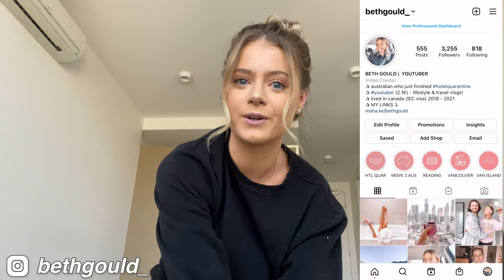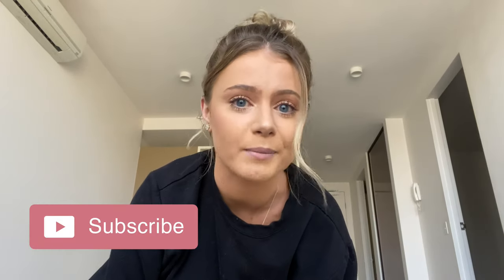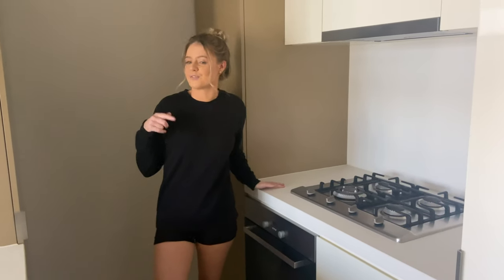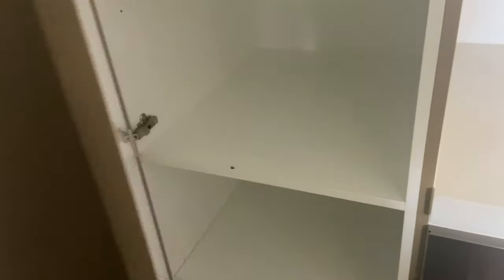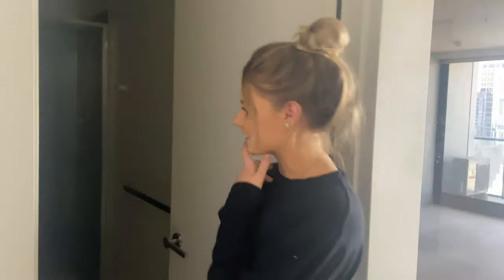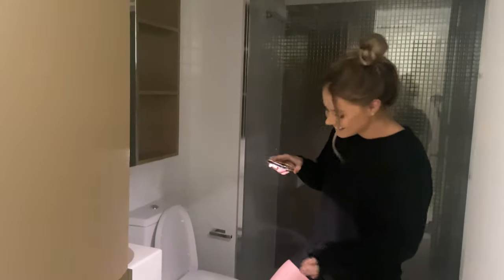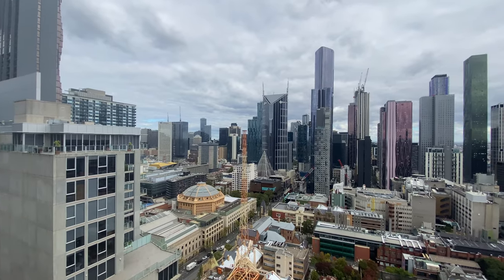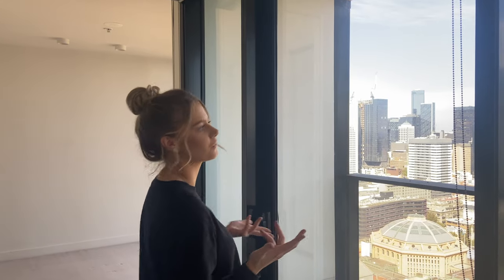EMPTY APARTMENT TOUR 2021 | Melbourne, Australia | 2 bedroom apartment with city view!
✰ WELCOME TO OUR 2 BEDROOM APARTMENT IN MELBOURNE AUSTRALIA! ✰

I'm so excited to give you guys a tour of our empty apartment. This is the first time Kal & I have lived in a 2 bedroom apartment together in Melbourne (or in general lmao) and I'm so happy we're bringing you guys along for this chapter in our lives!

Hi I'm so happy you're here I love you already! I'm an Australian who just moved back to Australia after living abroad in Canada on an IEC visa for 2 1/2 years. I just completed hotel quarantine in Sydney and am now settling into life back in Melbourne, Australia! I love documenting my life and post new lifestyle based vlogs every week!

Love you a milly!

✰ How old are you: 25
✰ Where are you from: Australia! (I am also a NZ citizen too!)
✰ When did you move to Canada: November 26, 2018
✰ What visa did you move on: IEC (international experience Canada)
✰ When did your visa end: November 25, 2020
✰ When did you move back to Australia: March 2, 2021
✰ How long were you in hotel quarantine for: 14 days (mandatory)
✰ What hotel are did you quarantine in: Sofitel Wentworth Sydney
✰ What camera do you film with: My iphone 11 babyyyyyyy

MOVING BACK TO MELBOURNE VLOGS
✰ WE GOT AN APARTMENT IN MELBOURNE! | day 1 moving vlog, picking up the keys, road trips & more!

✰ WHAT I EAT IN A DAY IN HOTEL QUARANTINE + DAY 12 COVID TESTS | SOFITEL WENTWORTH | SYDNEY AUSTRALIA
✰ DAY IN MY LIFE IN AUSTRALIA HOTEL QUARANTINE | care package, washing clothes, what I eat & more!
✰ DAY IN MY LIFE IN HOTEL QUARANTINE (Sydney, Australia) | room tour, what I eat & more! *vlog*

MOVING TO AUSTRALIA VLOGS
✰ LAST DAYS IN CANADA | covid tests, moving out of our apartment, closing our bank accounts & more!
✰ MOVING TO AUSTRALIA (prep) | new flights, moving to AUS or NZ result, last day snowboarding & more!
✰ PREPARING TO MOVE TO AUSTRALIA | applying for visas, flight updates, snow day, moving to NZ? & more!

SUB COUNT TO LOOK BACK ON:
✰ 2,166

If you've read this far you're a real one and I love you.